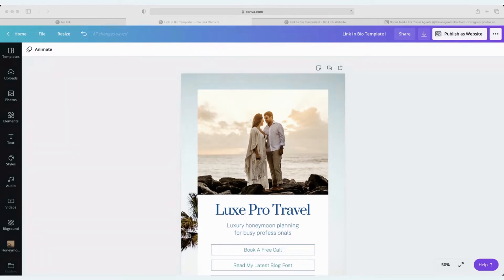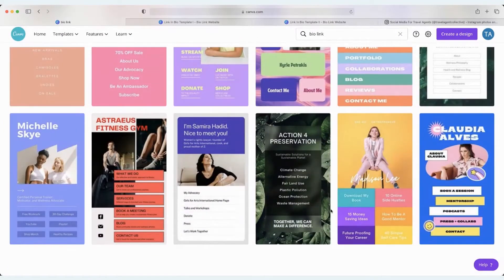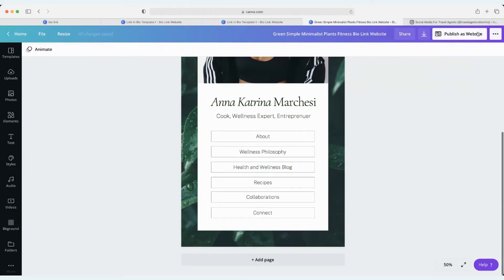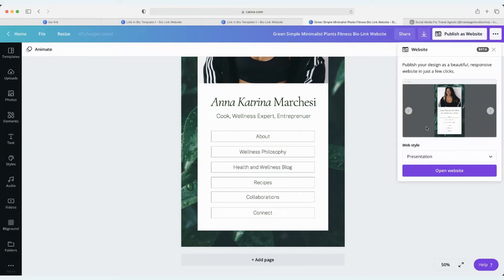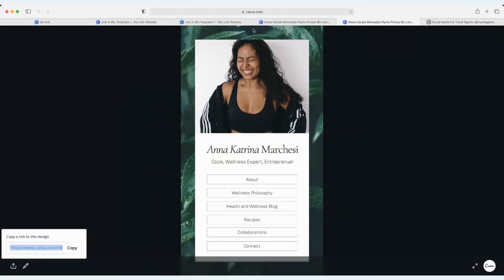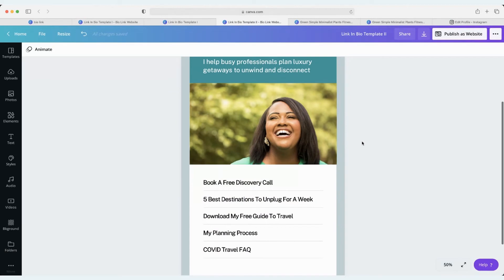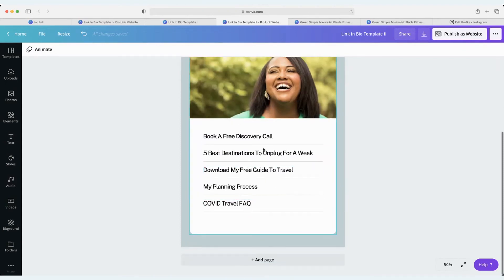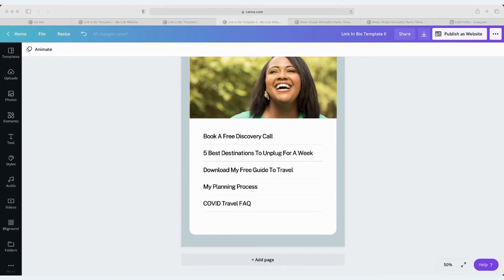How To Create A Bio Link With Canva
How to create Instagram bio link pages using Canva

Some exciting news for you Canva-loving travel advisors out there! Canva just added its latest feature — you can now create bio link landing pages that allow you to add multiple links to your IG bio! Let's dive in and let me show you how to use this feature